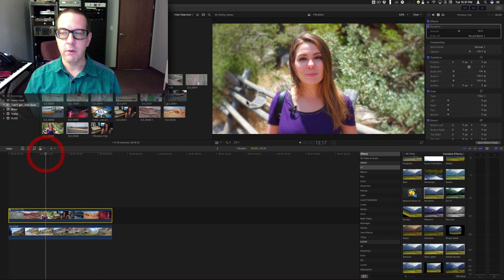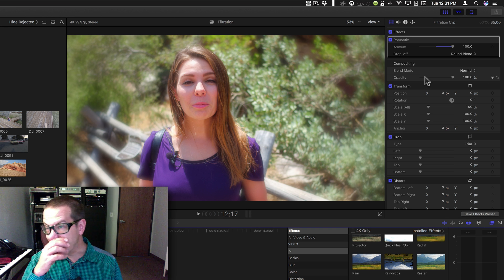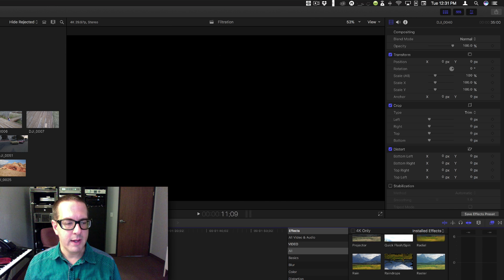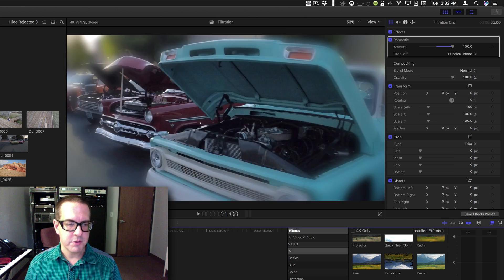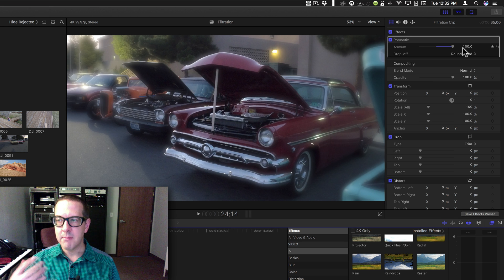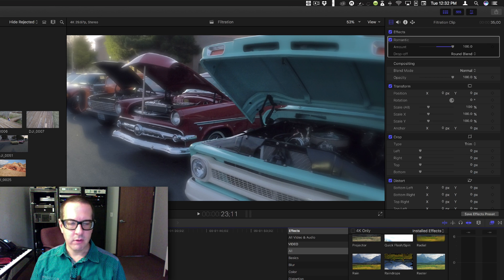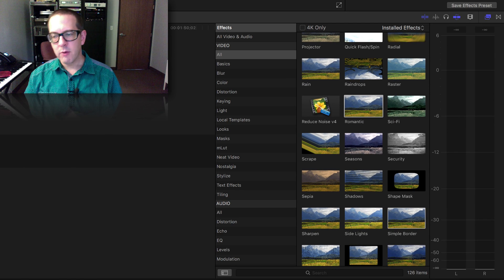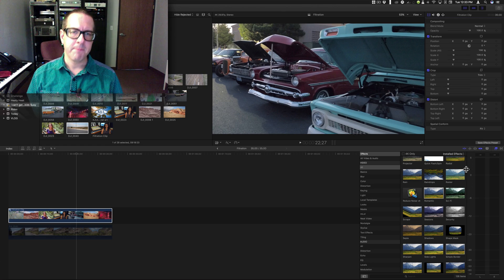Romantic Filter in Final Cut Pro X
This is a demonstration and explanation of the Romantic video filter in Final Cut Pro X 10.3.4.